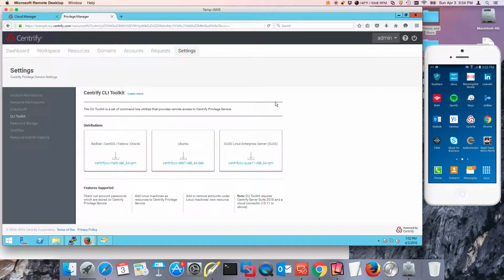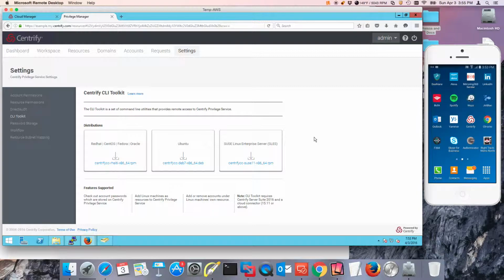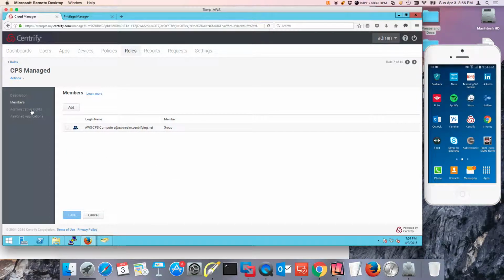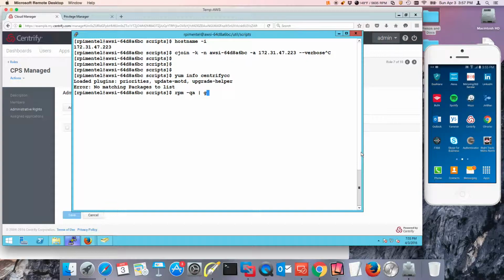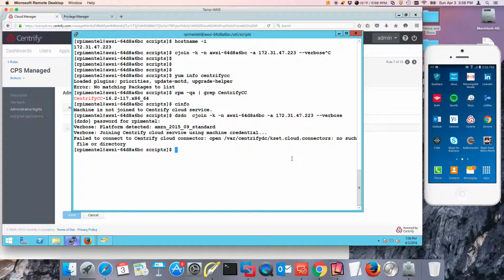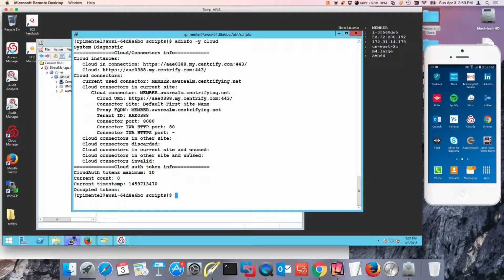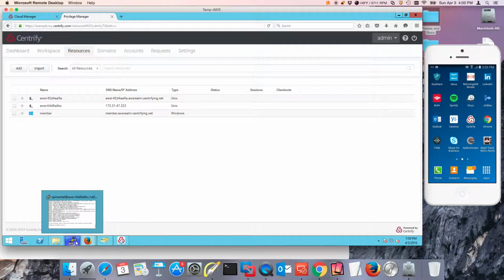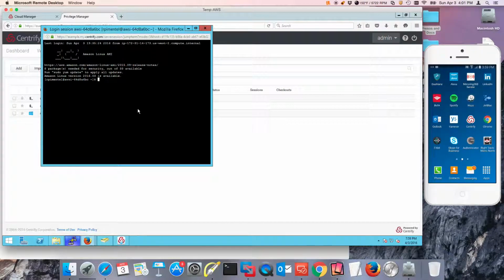Quick Lab: Using Centrify Privilege Service to Secure Passwords and Sessions in AWS 7/12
In this video we introduce the CLI Toolkit.  This is used to automatically register resources with CPS.  Set up rights, configure Centrify Access Manager, and run cjoin